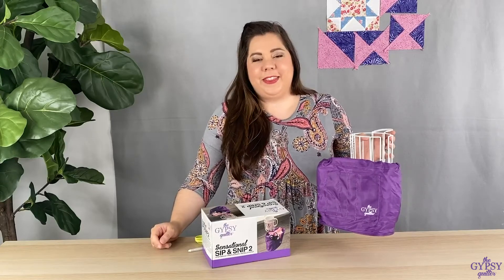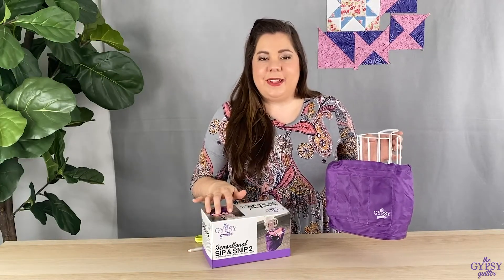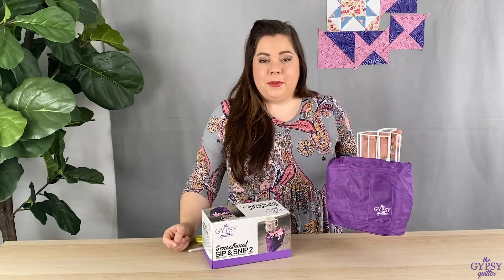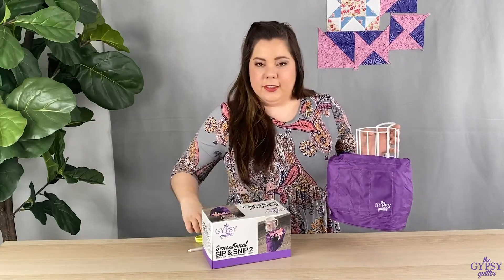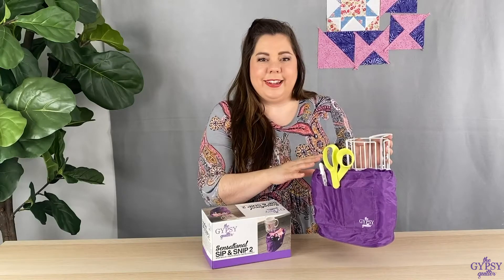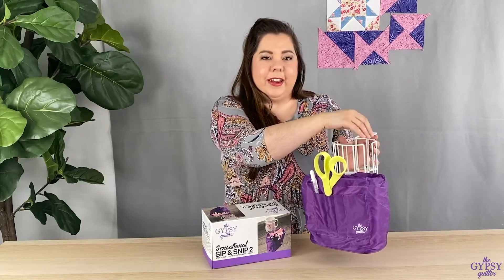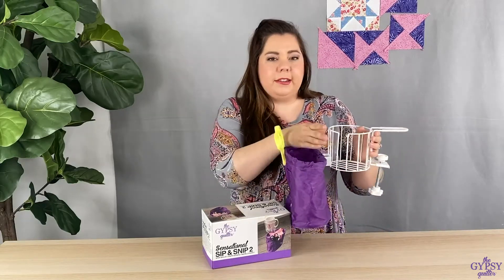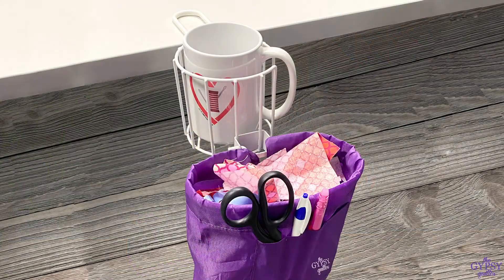The Gypsy Quilter Sensational Sip & Snip 2.0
One is simply not enough and now includes a handy pocket on the front!

Clamp this handy cup and accessory holder to your tabletop to keep your drink and sewing tools close by without taking up valuable space on your sewing table.

The handy removable bag keeps your work area free of scraps and clippings. The silicone rubber sleeved clamp installs easily and protects all work surfaces – including wood. The rust-proof metal frame holds coffee mugs, cups, bottles and even spray starch – which means you need one for your sewing area AND one for your ironing station!